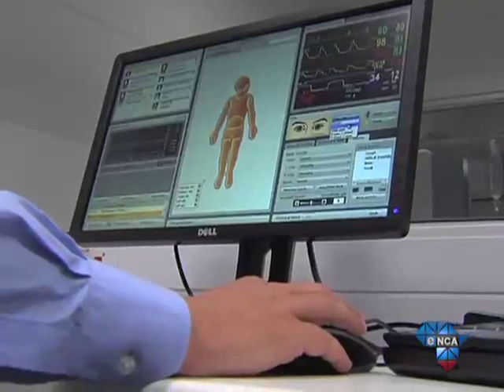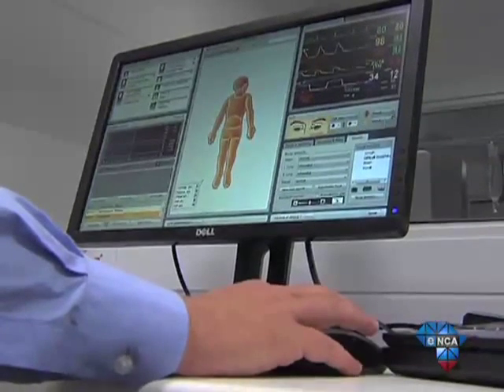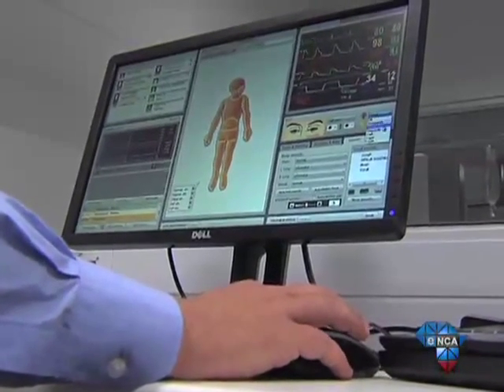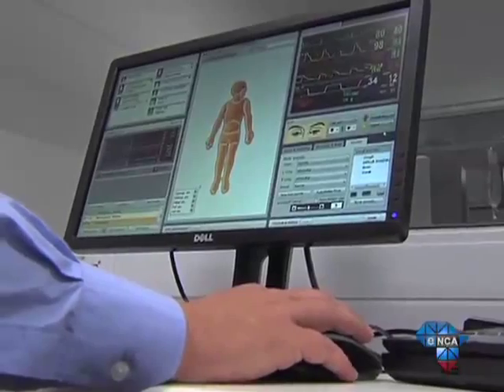University of the Free State boasts new simulation unit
Bloemfontein, February 19 - The University of the Free State's School of Medicine has taken a huge leap into the future. Its new multi-million rand clinical simulation unit boasts a fully functional operating theatre, intensive care unit, and several other treatment rooms.